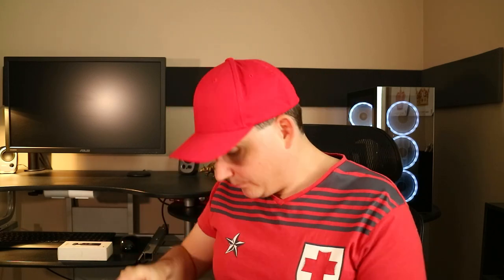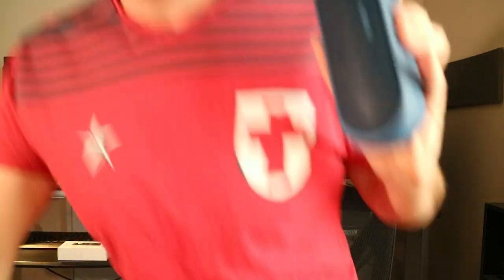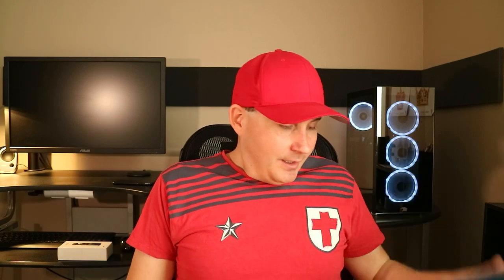How to Film a Music Video (How to Shoot a Music Video the Easy Way - Start Today!)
This video will show you how to film a music video in the in simplest way possible. Shooting a music video is not nearly as complicated as some people make it out to be. This video will give insight, confidence, and will ultimately show you how to film a music video yourself. It is possible to shoot a music video on a phone. Take these music video tips and put them into action today.

Gear you might be interested in:
Osmo Pocket Camera

Smartphone Gimbal
Small LED Light